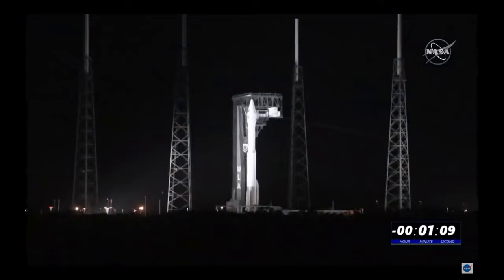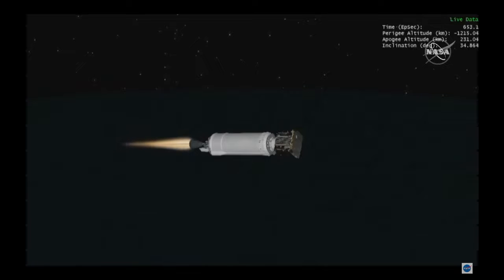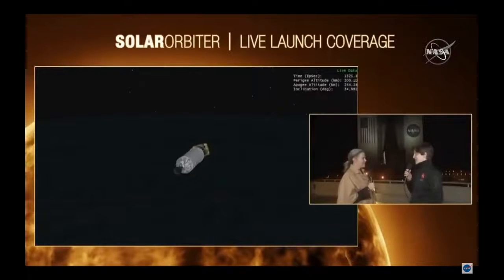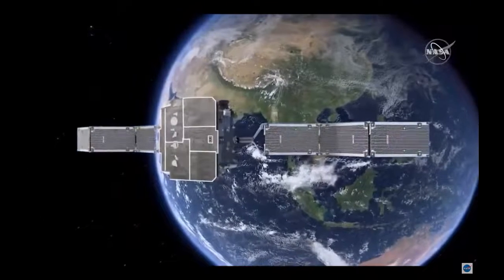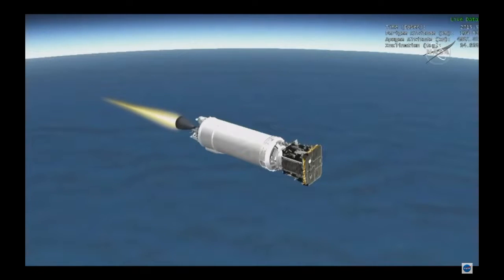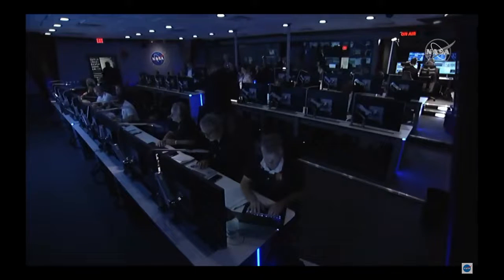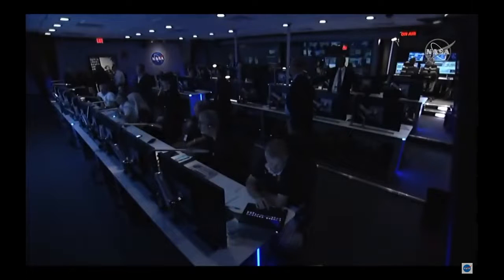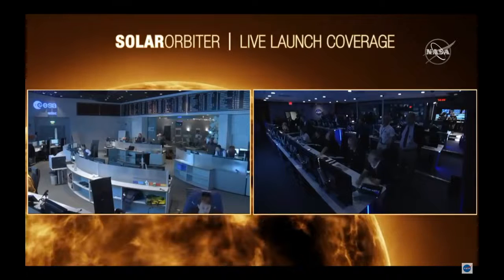NASA truc tiếp ,live khoa học khám phá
Chúc quý vị xem kênh KÊNH TỔNG HỢP  vui vẻ